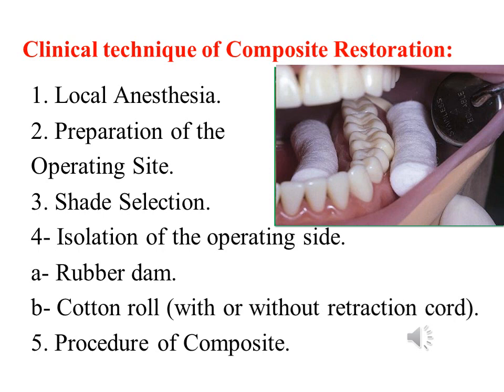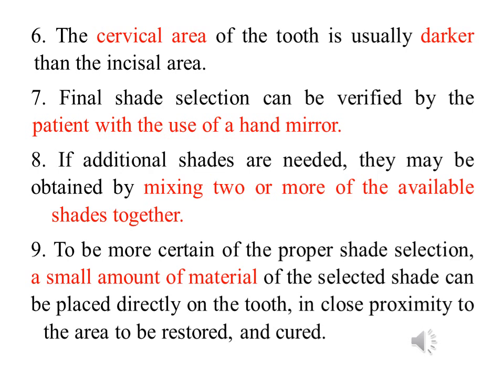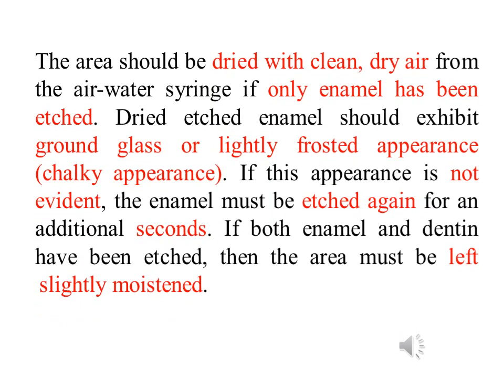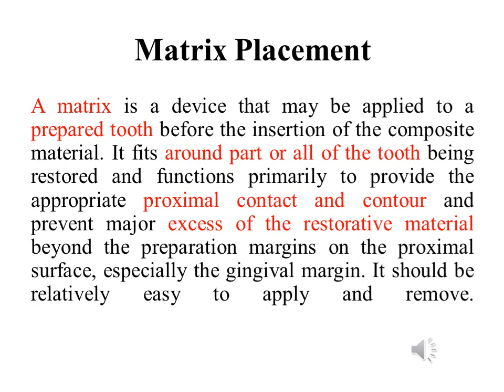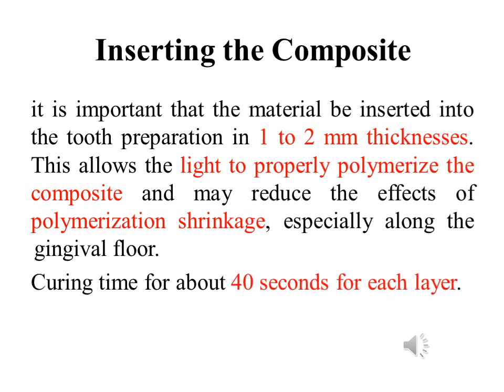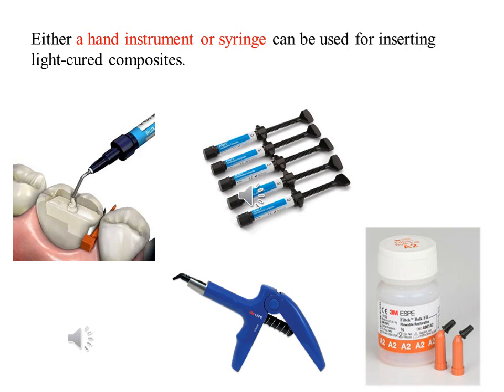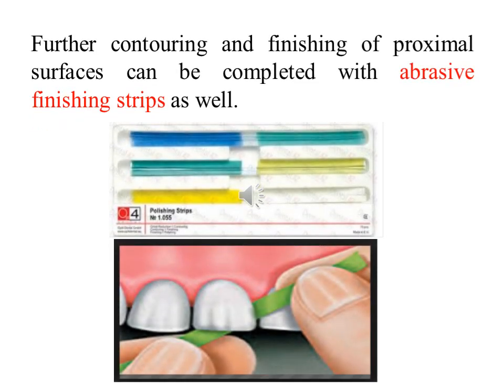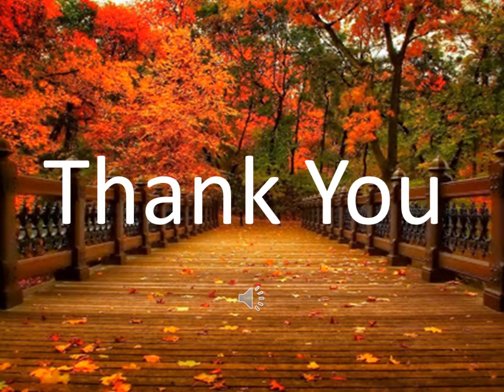composite restoration 3rd stage lecture 5 and 6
composite restoration   3rd stage

lecture 5 and 6